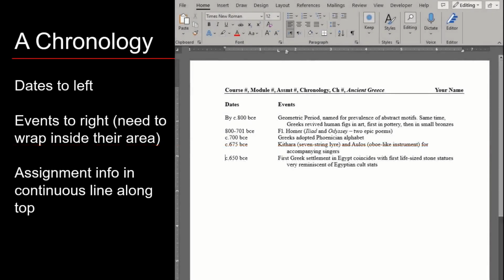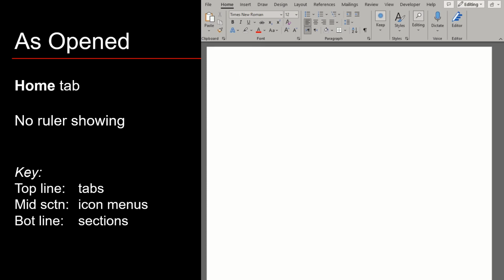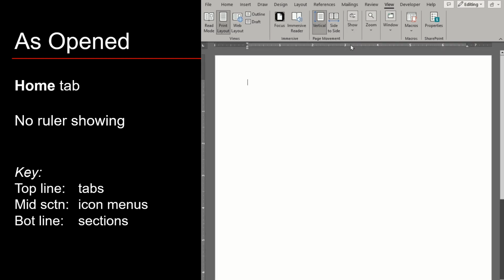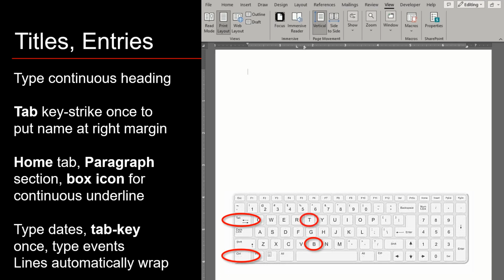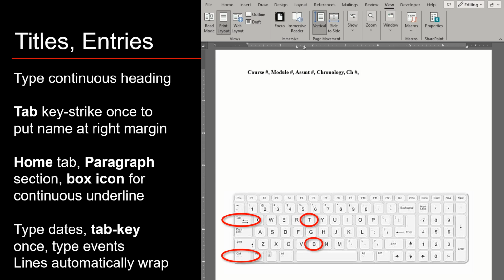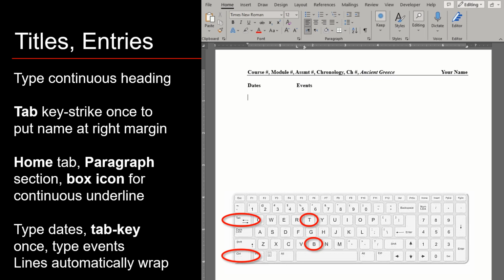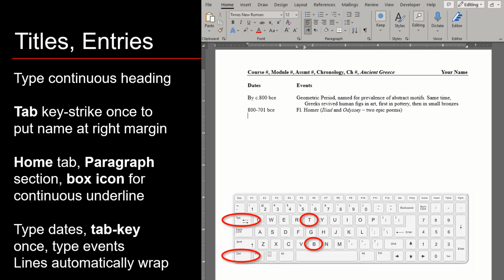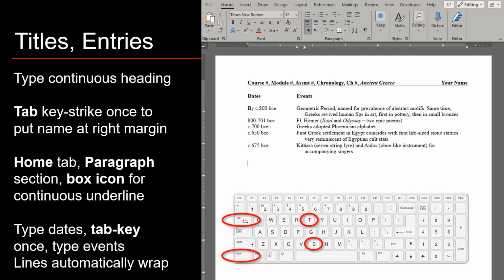MS Word, Chronologies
The easiest way to set up MS WORD to make UPDATABLE two-column lists using the ruler, tab-stops, and hanging paragraphs. This way, the two columns will NEVER go out of alignment if you add or delete something. It is MUCH EASIER than fudging it with tables or the menu's columns option, and bulletted or numbered lists will not work at all.

In my courses, we use this kind of two-column list for chronological lists, which are the single most powerful way of organizing historical material, or anything that happened along a timeline.

00:00 Introduction
00:14 Sample chronology & why it works
01:15 Opening MS Word
02:06 Show menus and ruler
03:08 Set tab-stops/markers
05:18 Set up the wrap
06:22 Add the assignment info
09:13 Add the column headings
09:46 Entering dates and events
13:40 Easy cut and paste
14:40 End of video

If you use GOOGLE DOCS instead, here is the link for the same tutorial on that platform